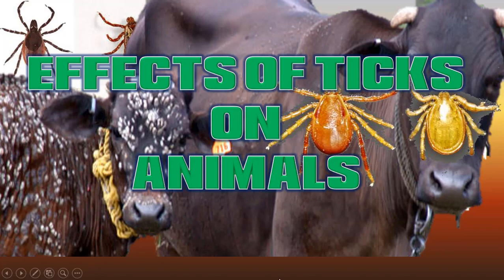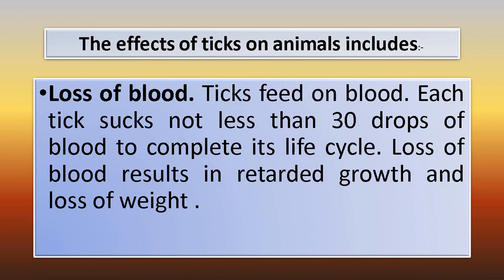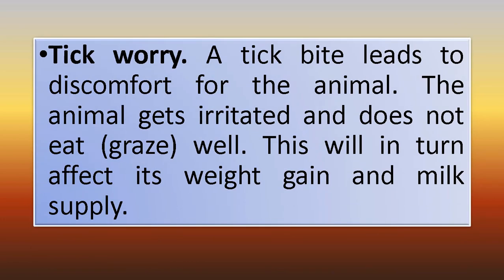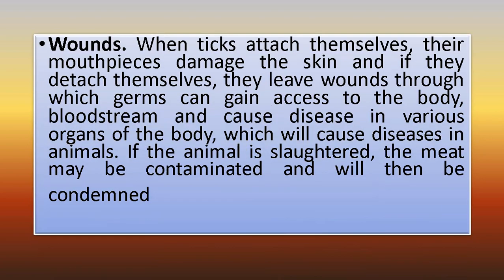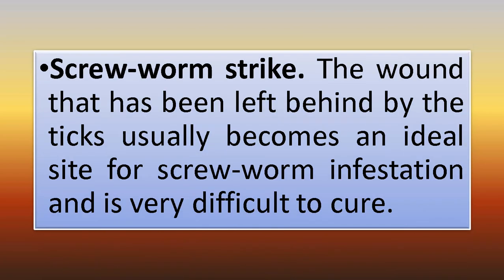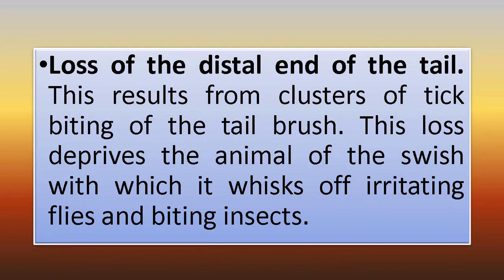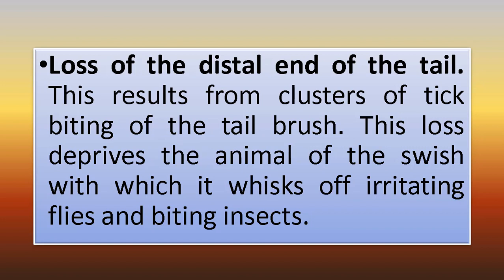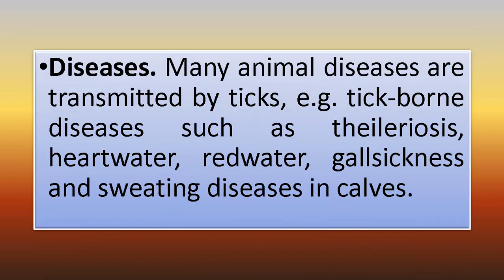THE EFFECTS OF TICKS ON ANIMALS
The effects of ticks on animals includes:-
1. Loss of blood. Ticks feed on blood. Each tick
sucks not less than 30 drops of blood to
complete its life cycle. Loss of blood results in
retarded growth and loss of weight.
2. Tick worry. A tick bite leads to discomfort for
the animal. The animal gets irritated and does
not eat (graze) well. This will in turn affect its
weight gain and milk supply.
3.  Toxins. The saliva of ticks contains toxins
which are released into the body of an animal.
This will affect the general health and
productivity of the animal.
¹ Wounds. When ticks attach themselves, their
mouthpieces damage the skin and if they
detach themselves, they leave wounds
through which germs can gain access to the
body, bloodstream and cause disease invarious organs of the body, which will cause diseases in
animals. If the animal is slaughtered, the meat may be
contaminated and will then be condemned.
4. Screw-worm strike. The wound that has been left behind by
the ticks usually becomes an ideal site for screw-worm
infestation and is very difficult to cure.
5. Loss of the distal end of the tail. This results from clusters
of tick biting of the tail brush. This loss deprives the animal of
the swish with which it whisks off irritating flies and biting
insects.
6. Damage to the hide. The mouth of the tick pierces through
the skin and leaves permanent markings. These markings will
affect the value of the hide when being processed for the
manufacturing of leather goods.
7. Diseases. Many animal diseases are transmitted by ticks,
e.g. tick-borne diseases such as theileriosis, heartwater,
redwater, gallsickness and sweating diseases in calves.